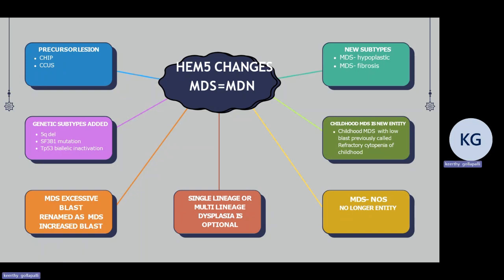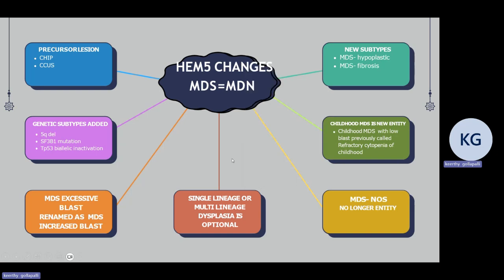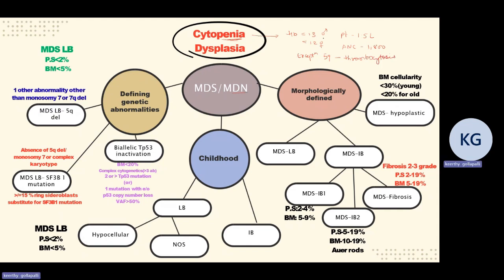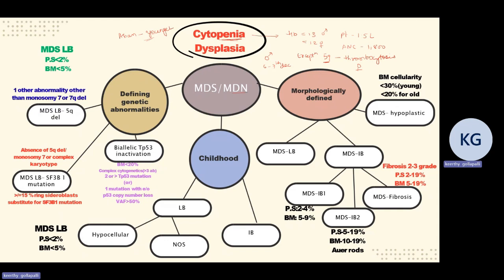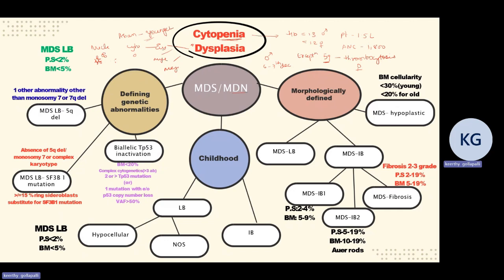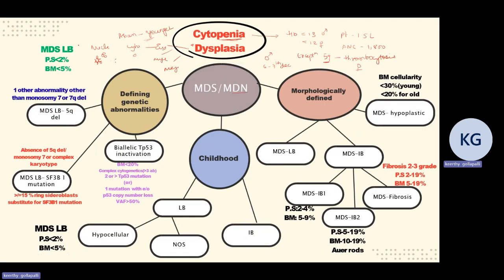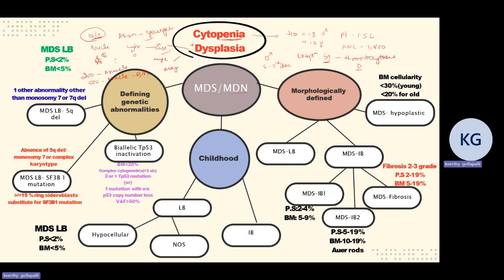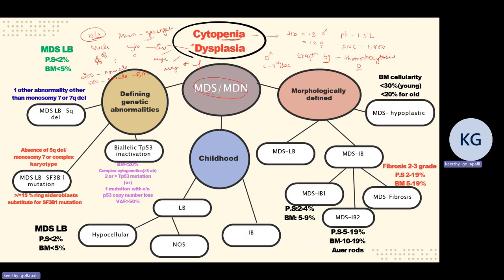Quick revision series MDS MD pathology residency # MD/DNB pathology exams made easy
quick revision series MDS#
MD pathology residency # MD/DNB pathology exams made easy